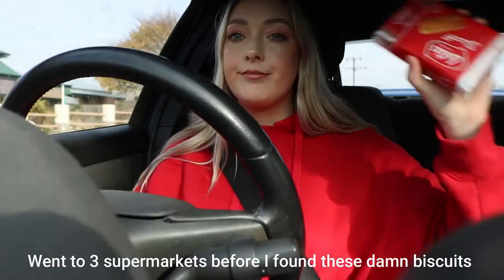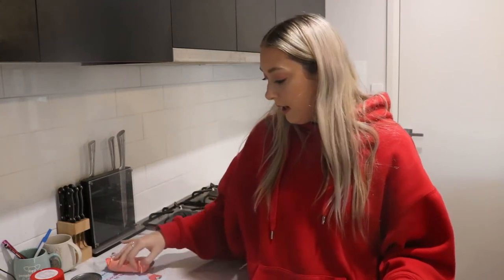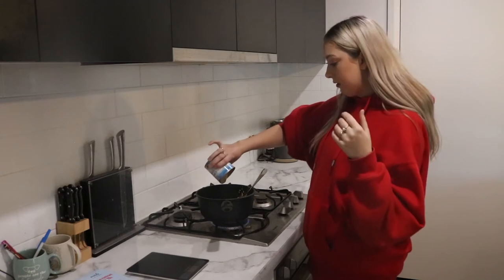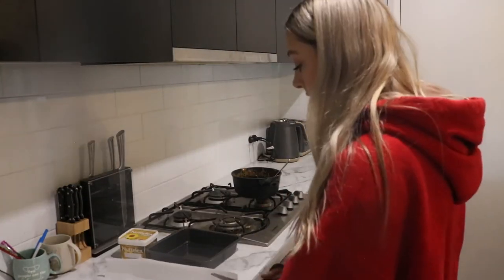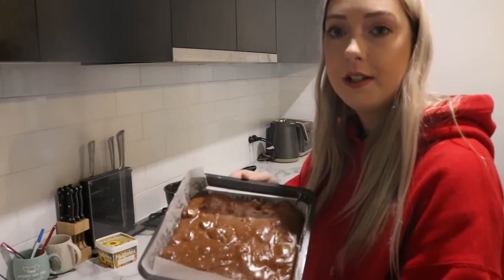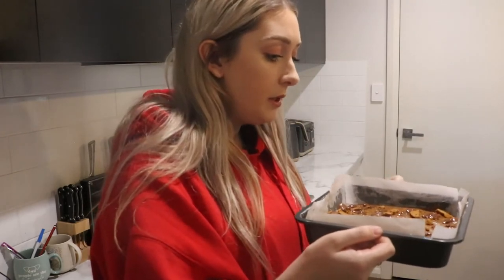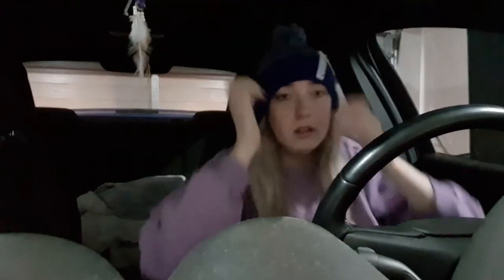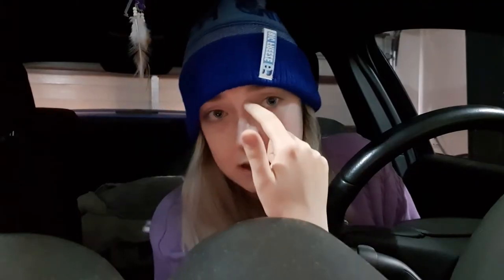VLOG | Zoe's 21st, Working Out, Getting Sick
Hey guys! This vlog is a month old now so sorry for the very late post, glandular fever really had me down for a good few weeks there! :)